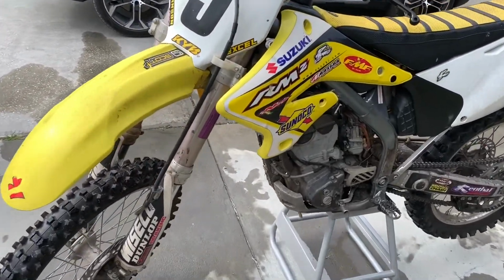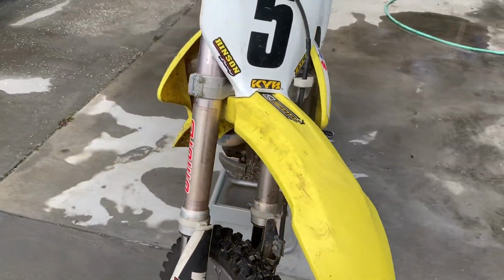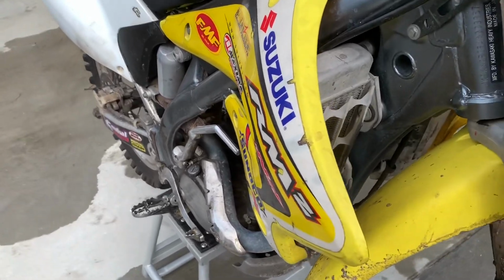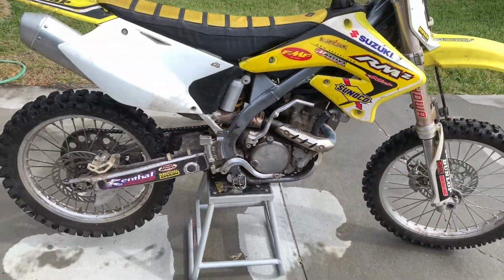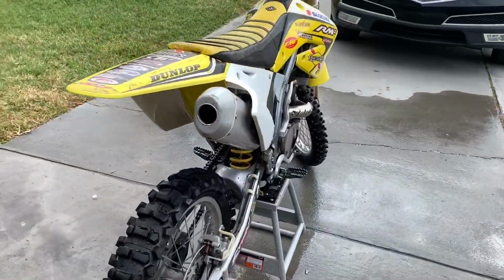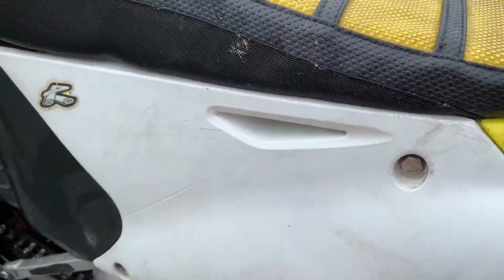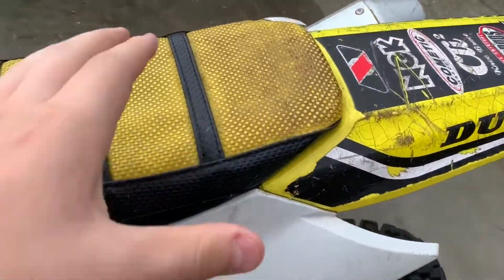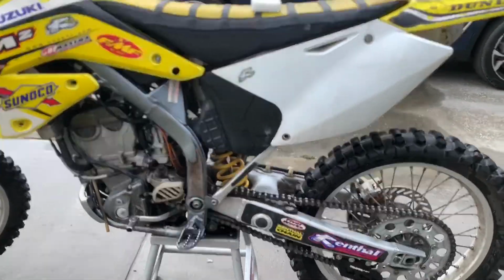Rmz 250 4 stroke rebuild (part 1)